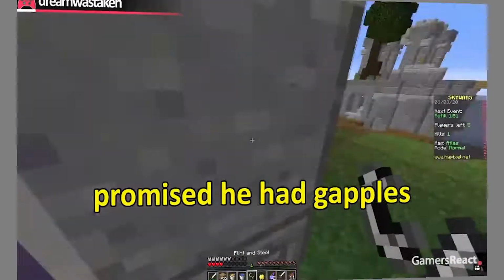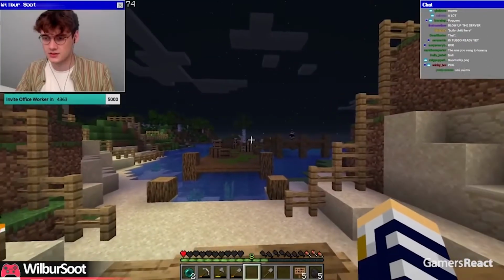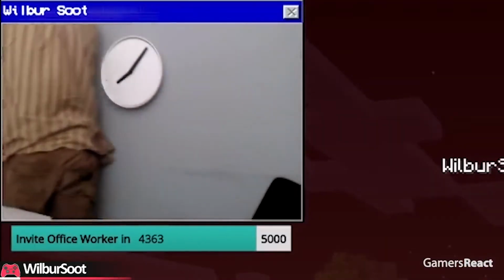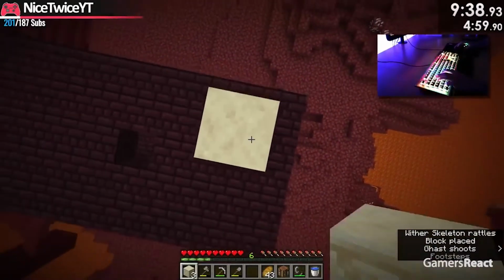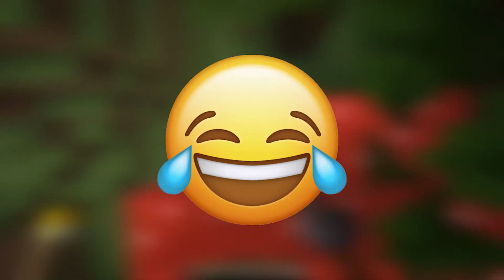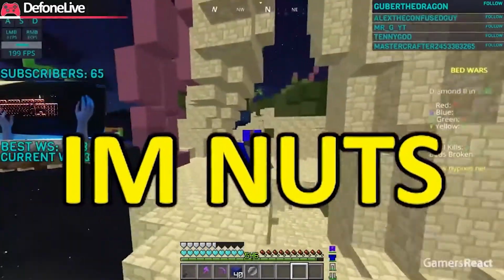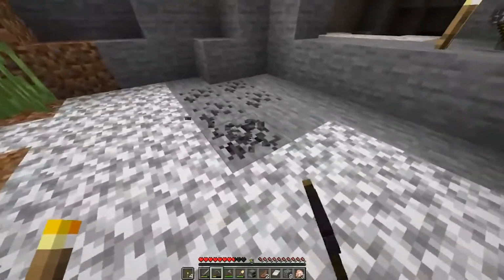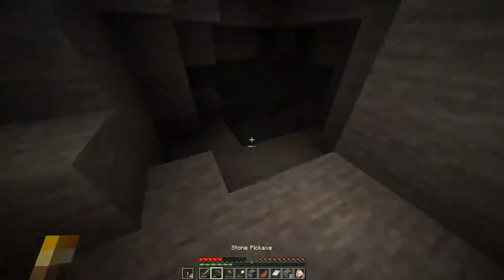200IQ vs 10IQ Minecraft Plays 2021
This video is about 200IQ vs 10IQ Minecraft Plays 2021

Misty Kraft is your #1 Hub for the best Videos about Minecraft! If you like Dream's, GeorgeNotFound's and SapNap's Manhunt videos or Tommyinnit's Vidoes, then you're in the right place! We also do Top listing Minecraft Videos.